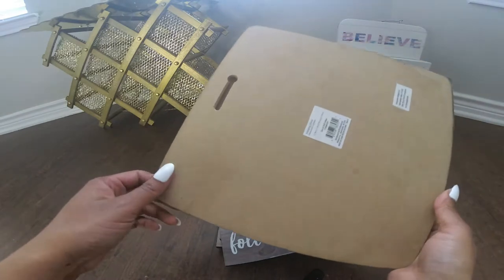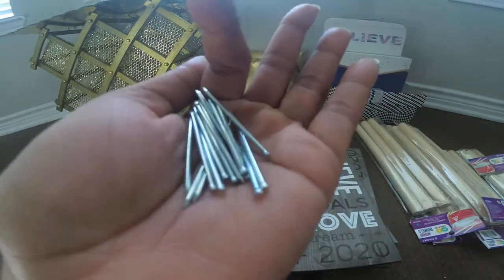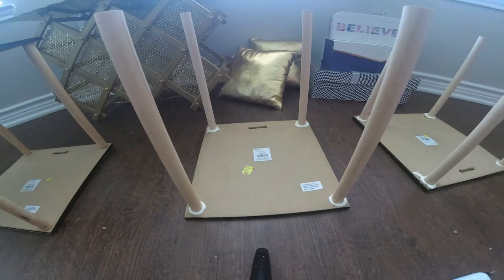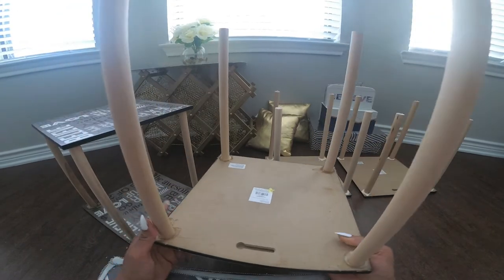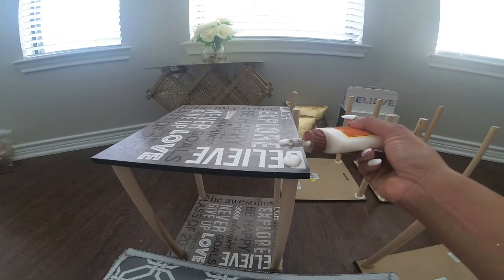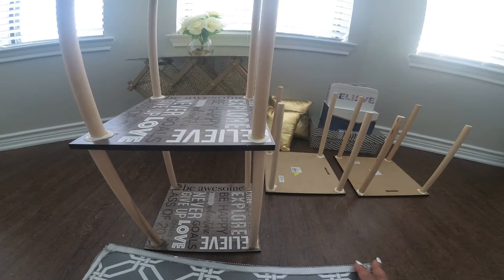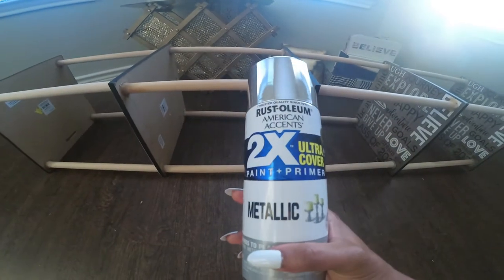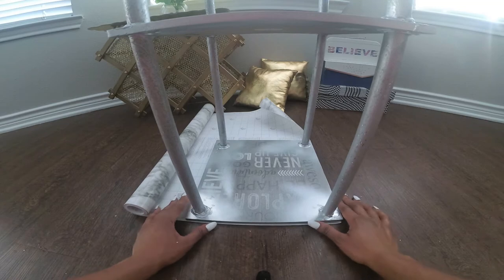DIY Bookshelf using Wall Plaques I Storage and Organization I Home and Office Decorating Ideas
Welcome to fromKT T.V.
This video shows you how to use wall plaques to create a beautiful bookshelf. This bookshelf works well as a decorative piece in your home or office and can be use for storage and organization purposes.

Materials Used:
Walmart
     -marble wall adhesive
     -dowels
     -graduation wall plaque (was on sale at the time of purchase)